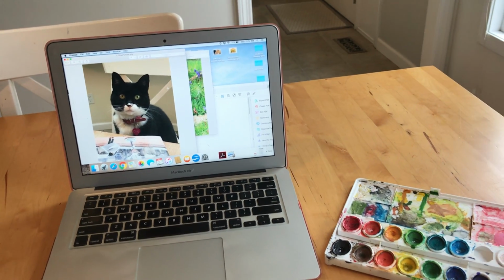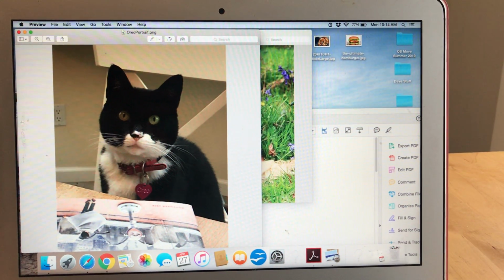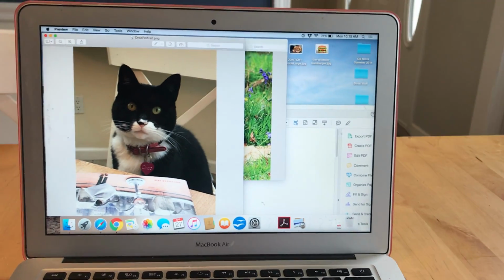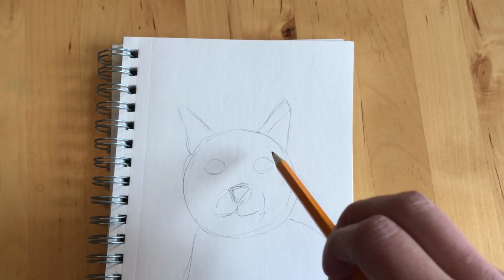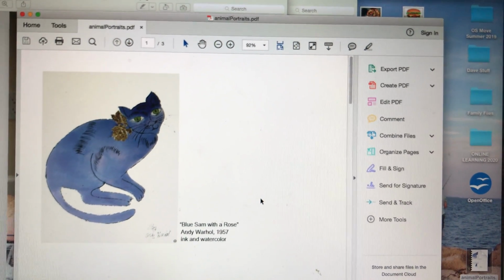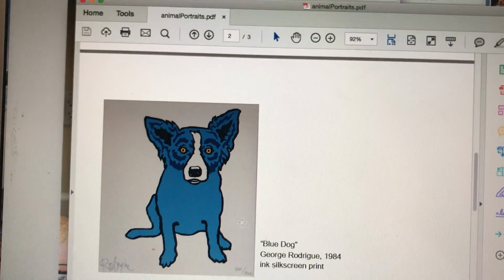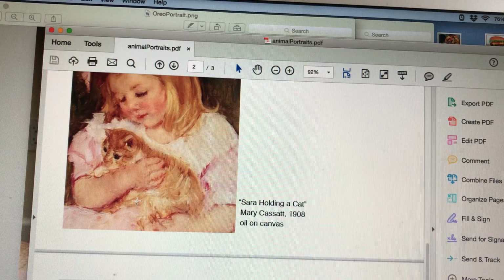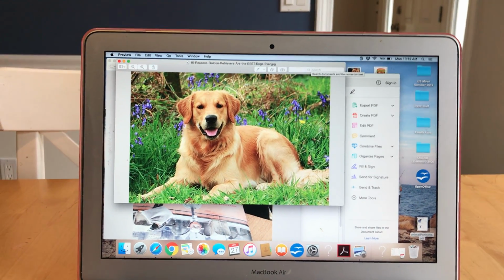Pet Portraits!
Hi third grade! This week for art...show off your pets!! We will create pet portraits! You can draw your actual pet OR use a picture of a pet you wish you could have. I hope you have fun with your pet art!! Miss you!!